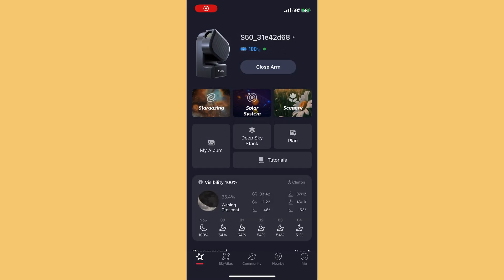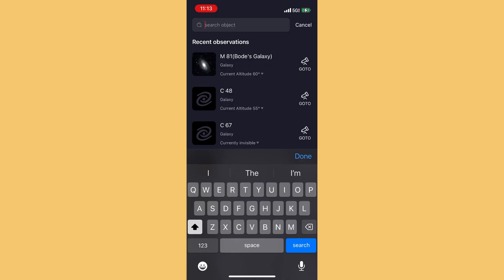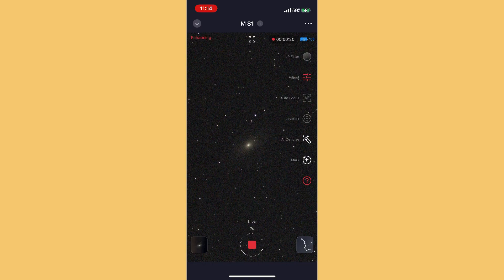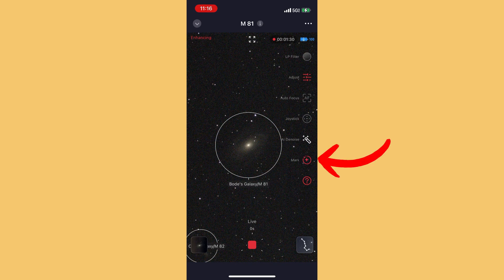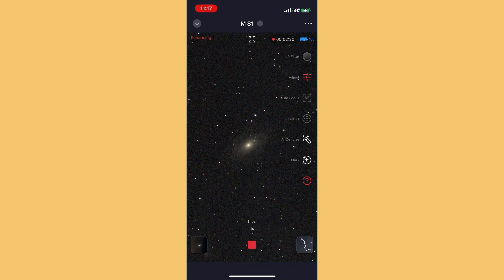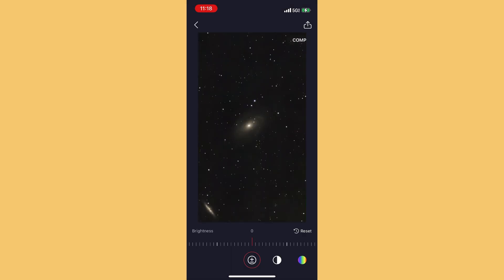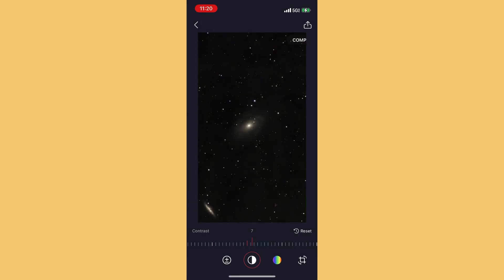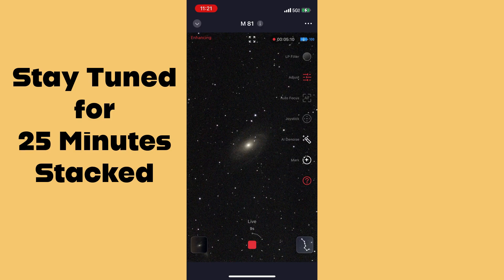Watching Seestar App Work on an Image. How it Works, What I'll See?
This video shows the process of the imaging in the Seestar S50/S30 app.  How it works, what it looks like, and what you can expect.  Since this video was created, the app now allows 10 sec, 20 sec, 30 sec and 60 sec exposure rates using EQ mode.  To turn off the icons in the right hand side of the screen, you can now click the three ... just below where the battery icon is to turn on/off the icons.